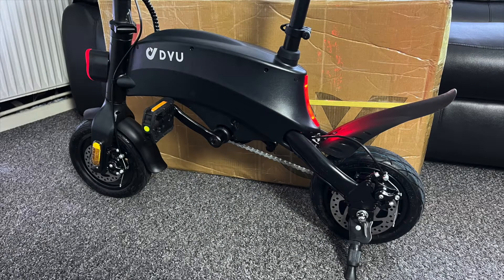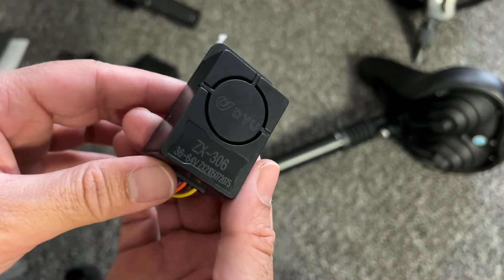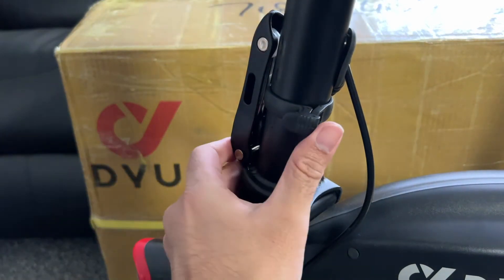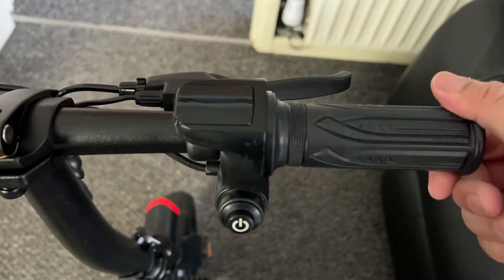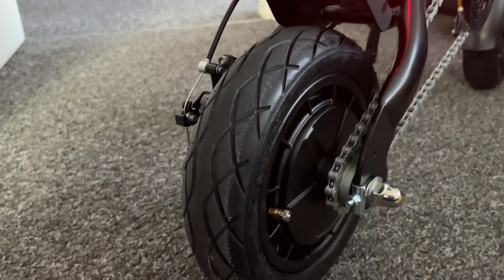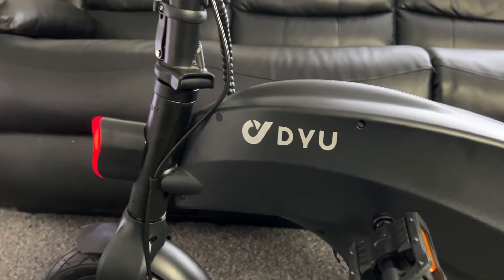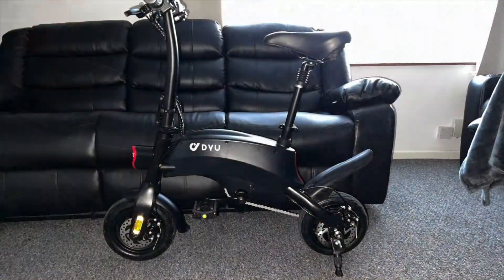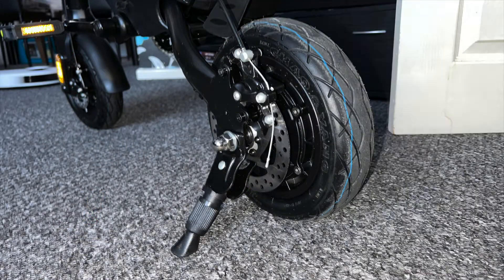DYU S2 Mini Electric Bike - First Impressions!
Features:
240W motor
Top Speed: 15.5 mph
Range 31miles in pedal asst
Throttle 25miles
36V  0Ah Battery
10” Pneumatic Tyres
17kg Weight
120kg max load